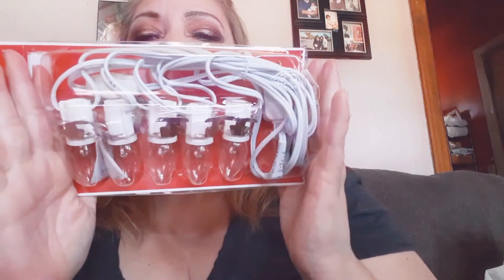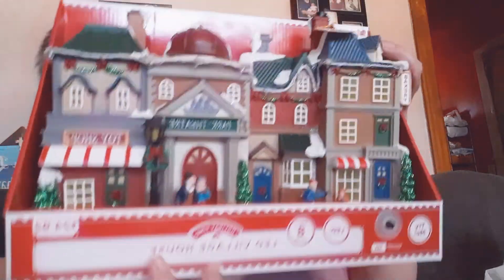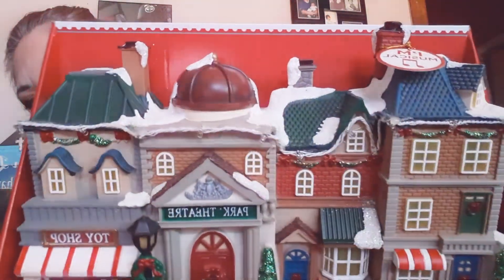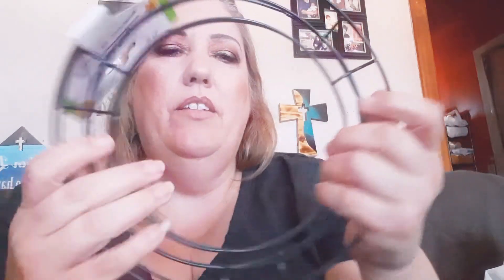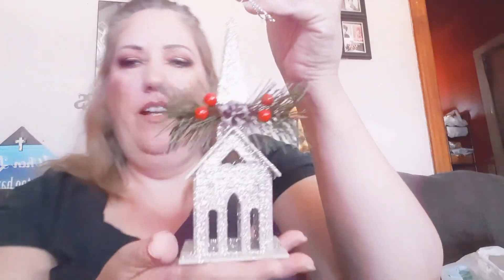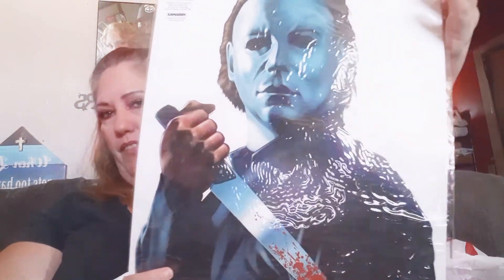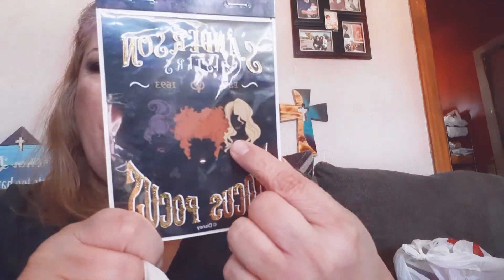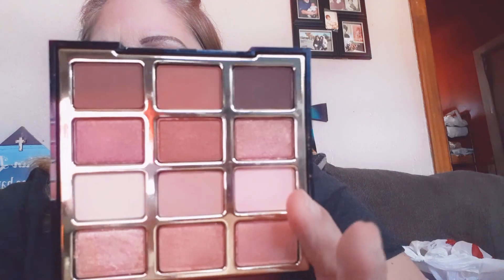Shop in October , for December haul??